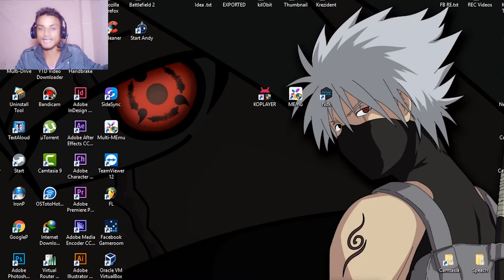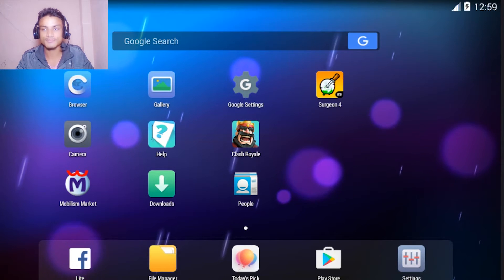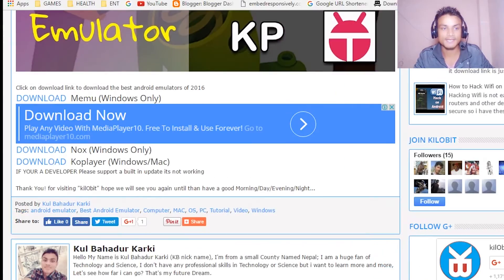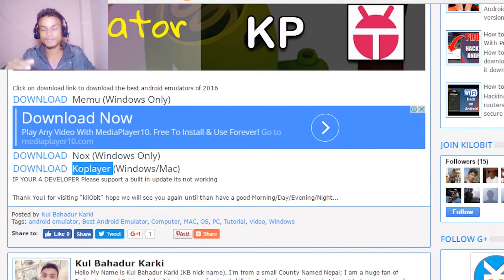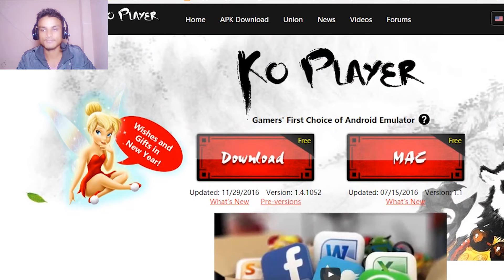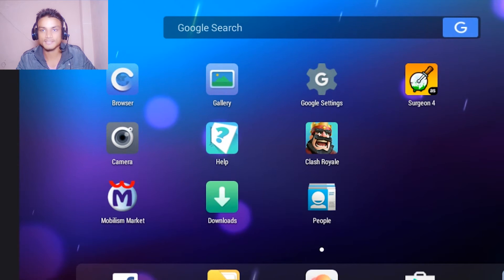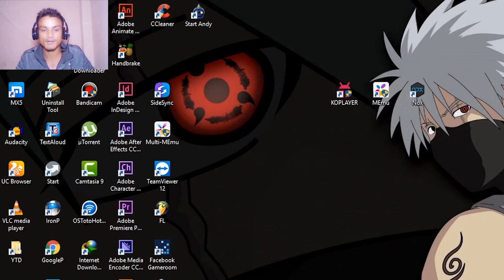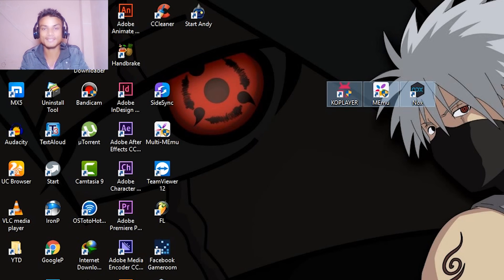How to Install Android Apps & Games on Desktop PC (Mac & Windows)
This is the best way to install android apps on your desktop PC, specially Mac OS users Koplayer is the best android emulator & for windows nox and koplayer..